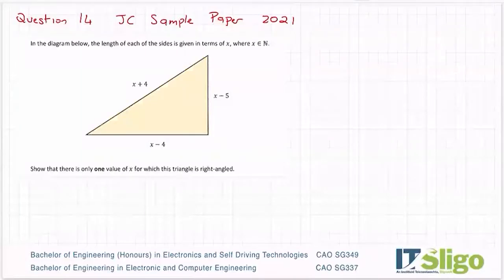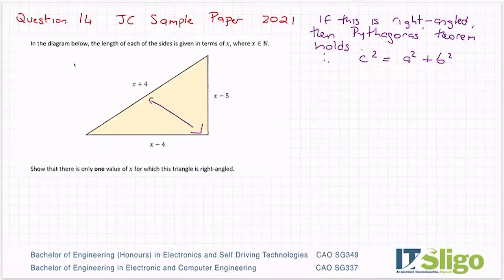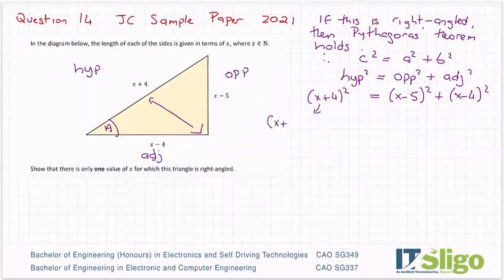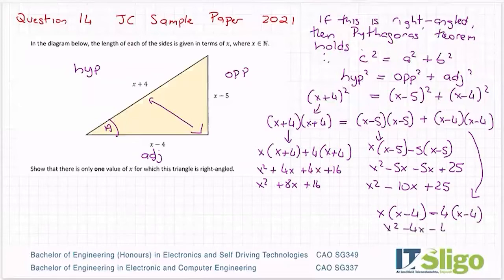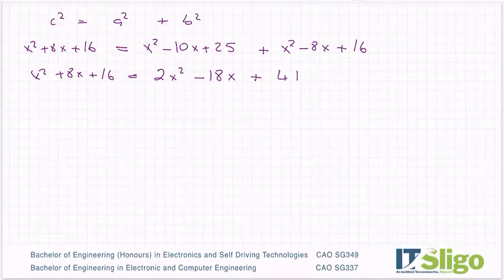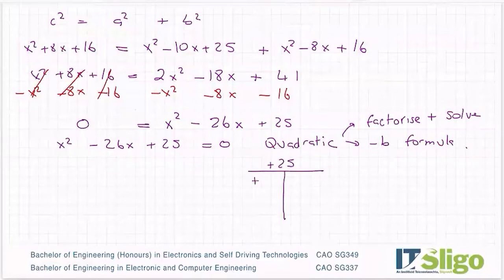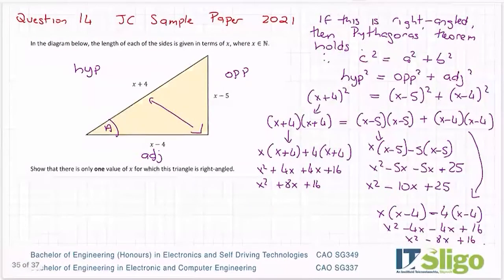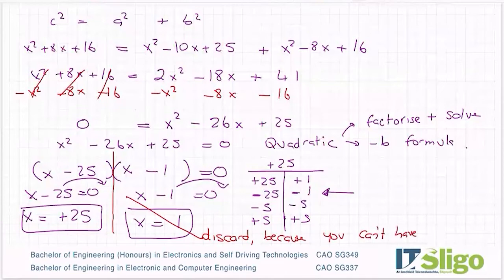New Junior Cycle Higher Level Maths Sample Paper 2021 Q14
New Junior Cycle Maths Sample Paper 2021  Q14

CAO SG337
BEng. in Electronic & Computer Engineering at IT Sligo

CAO SG349
BEng. (Honours) in Electronics and Self Driving Technologies.